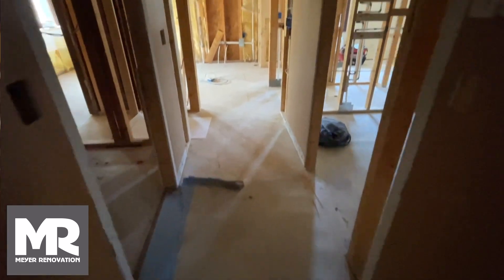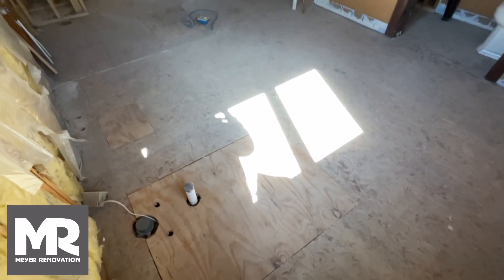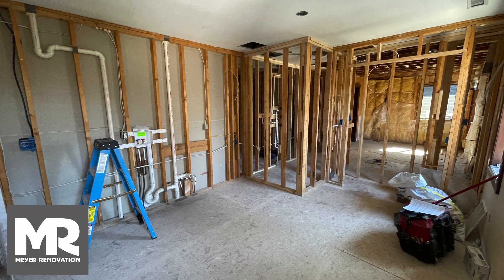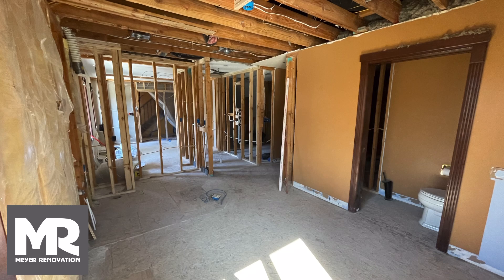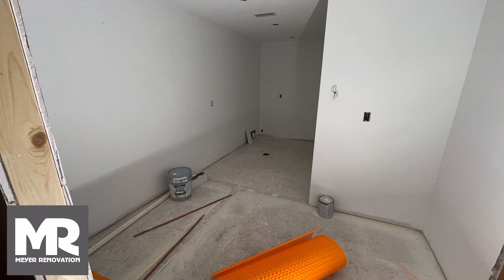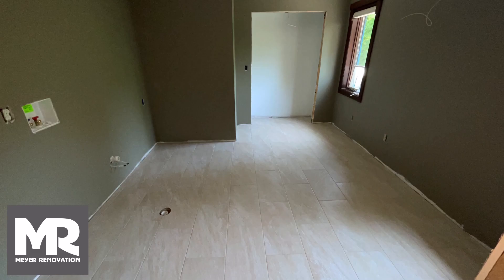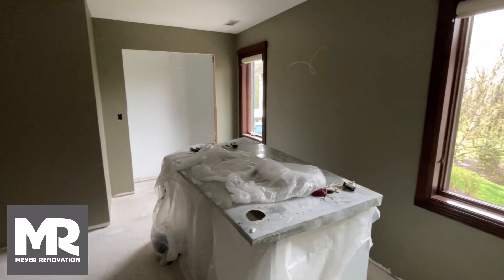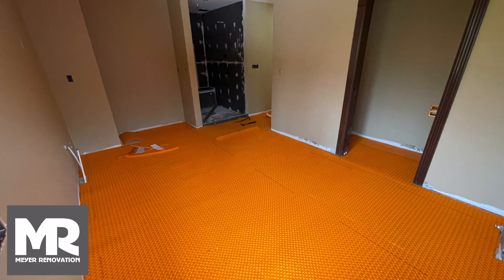Meyer Renovation - Steve & Kim Tippmann